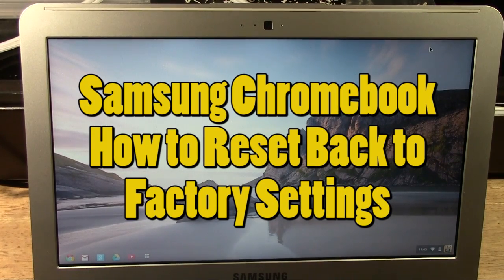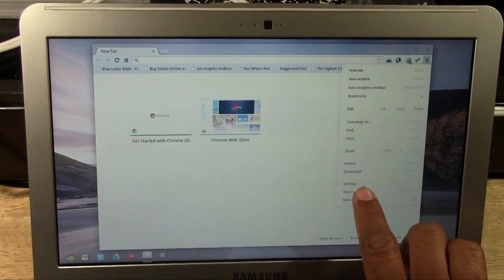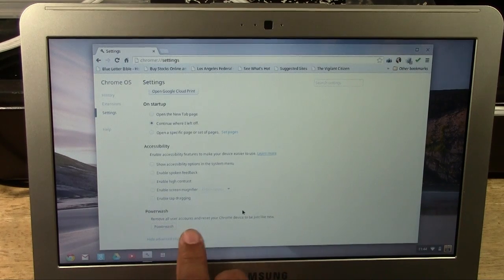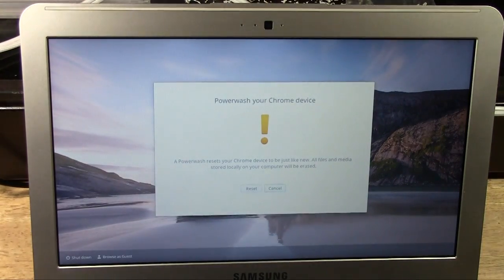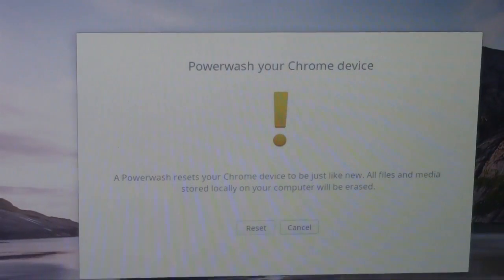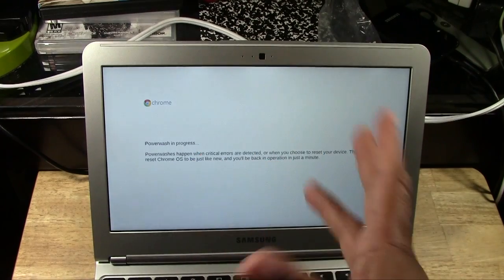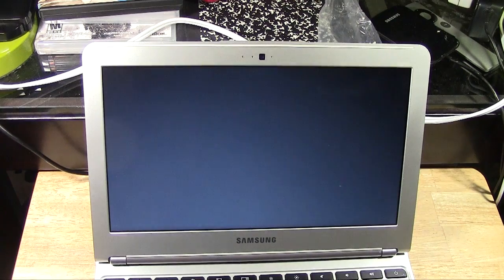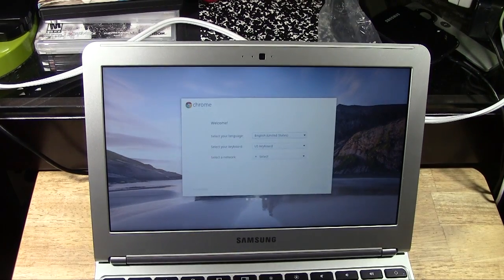Chromebook: How to Reset Back to Factory Settings​​​ | H2TechVideos​​​